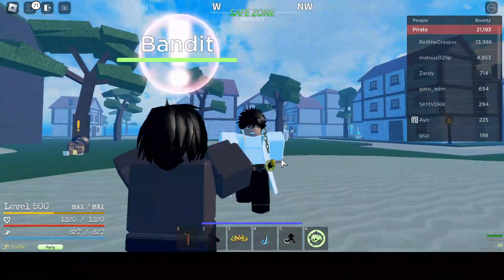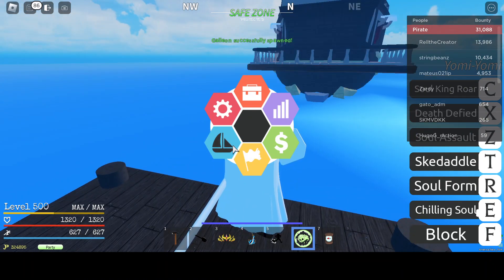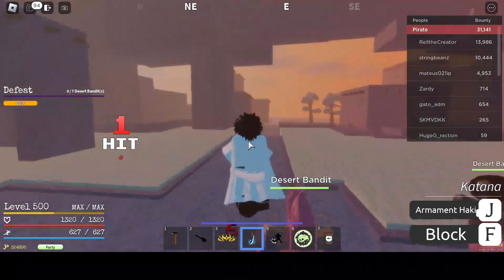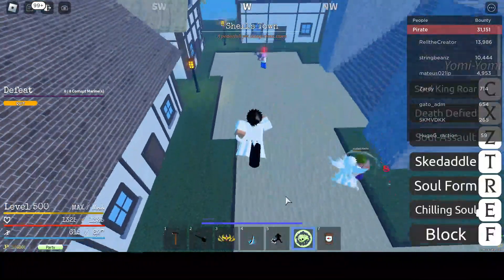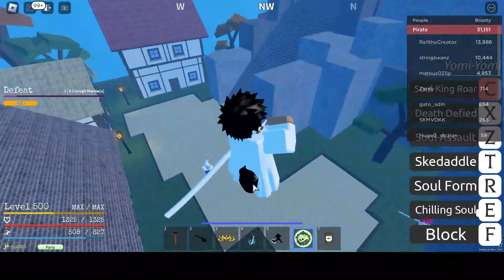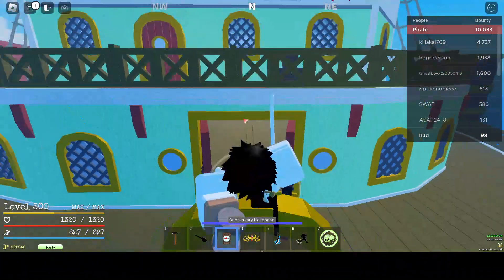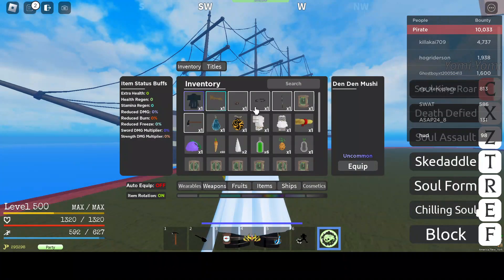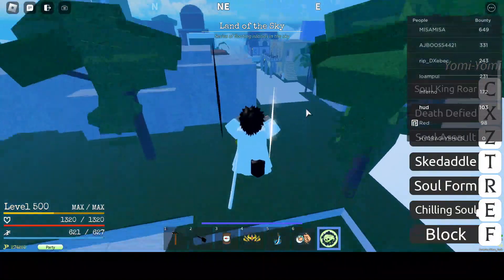GPO lvl guide part 1 lvl 1-170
this guide is how to get to lvl 1-170 in gpo part 1 there will be 1 or 2         more parts